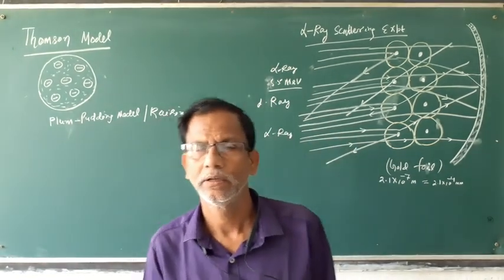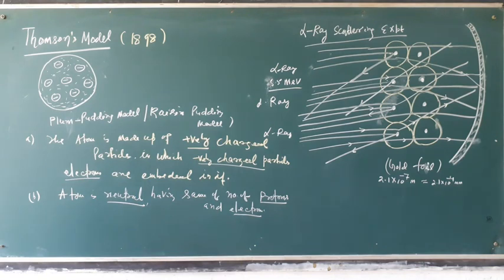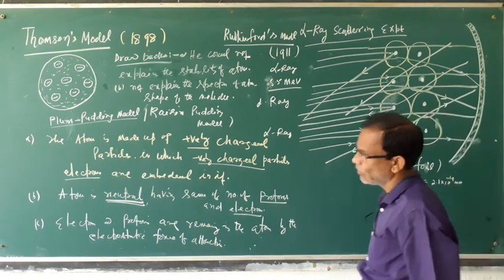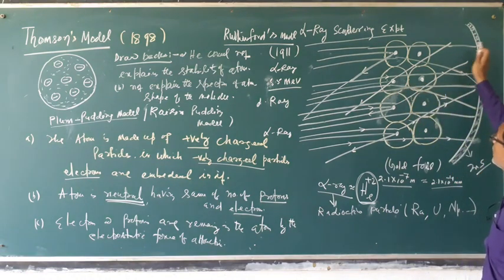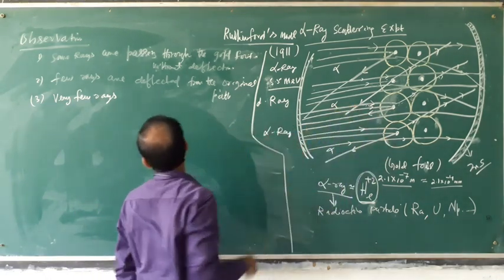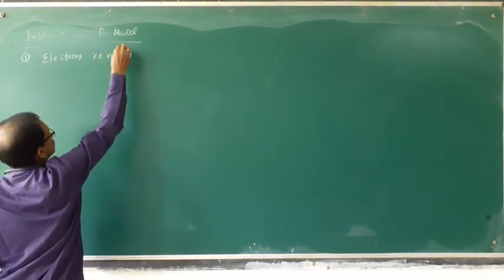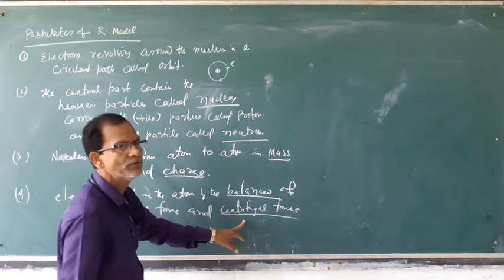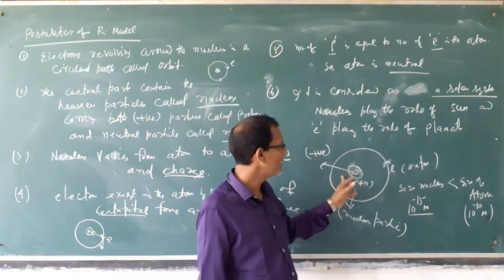Atomic Structure 2 : J J Thomson's and Rutherford's Model Of Atom.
Chemistry Lesson 50 : J J Thomson's and Rutherford's Model Of Atom,Rutherford's Alpha Ray Scattering Experiment.